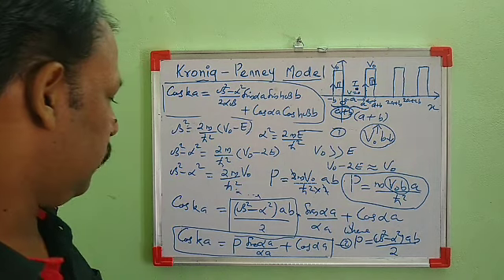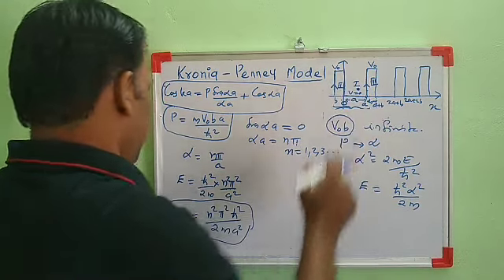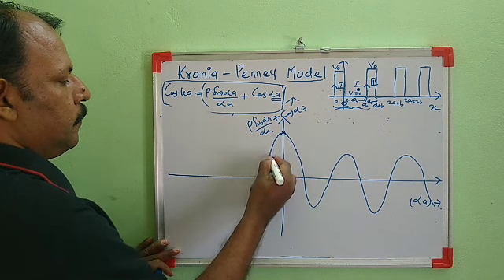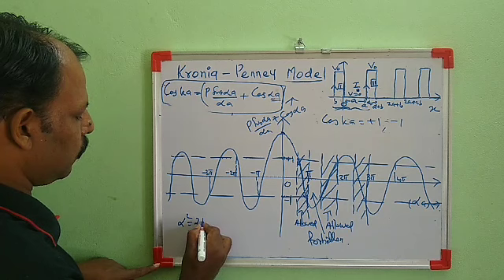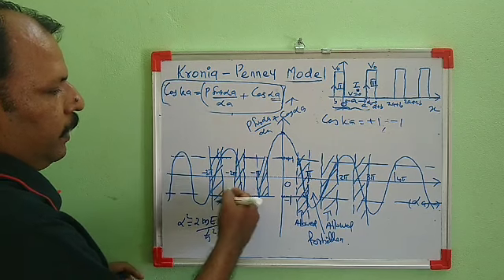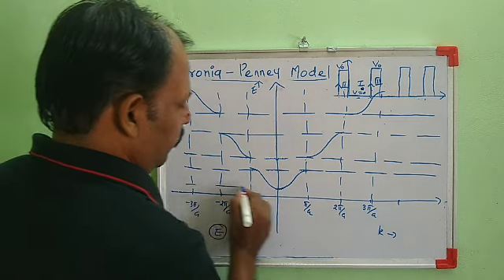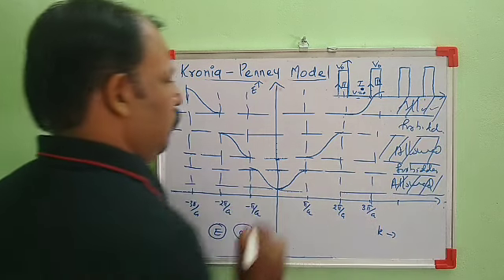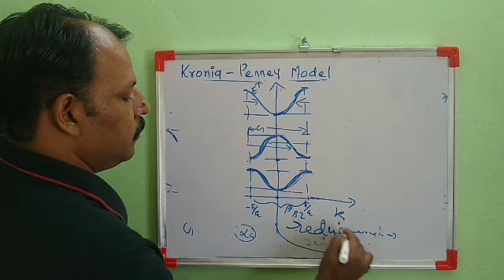Kronig Penney Model - Part II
Jolly Bose R, Assistant Professor, Department of Physics, Government College Kariavattom, Thiruvananthapuram, Kerala